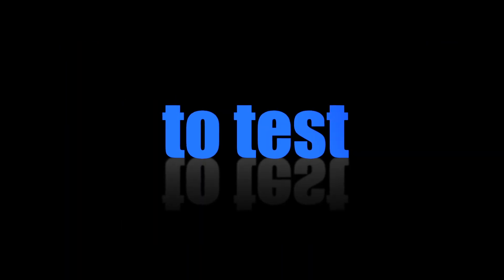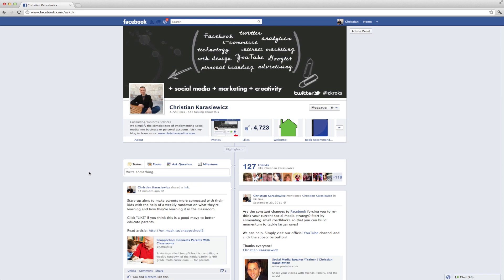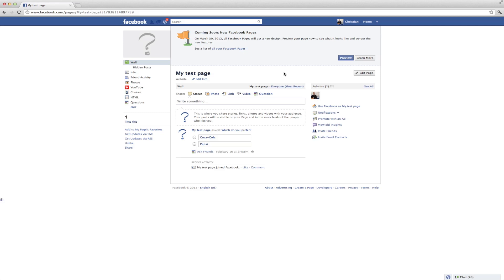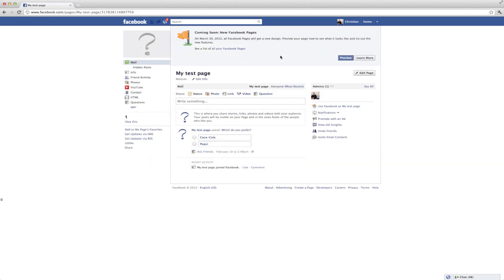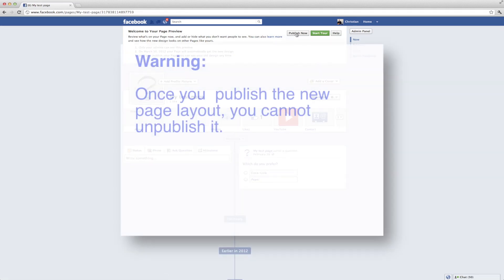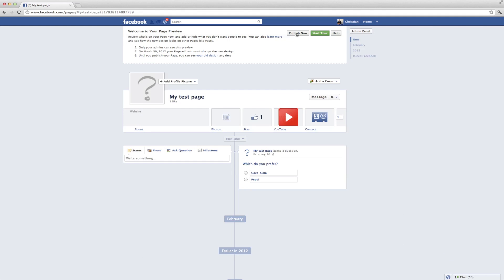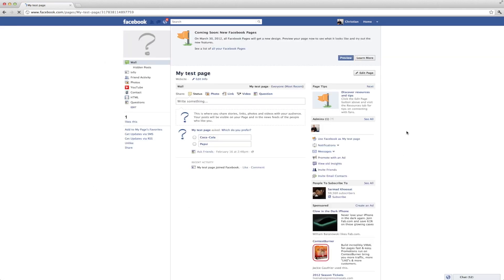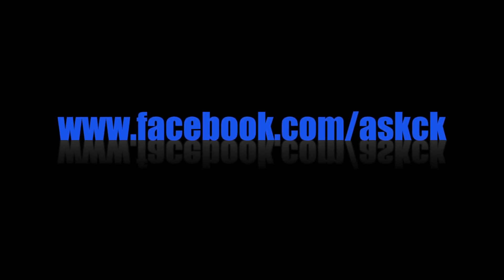How to preview the new Facebook Pages layout on your Facebook Pages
Recently, Facebook updated the layout for Facebook Pages.  Now, Facebook Page admins have the ability to better engage with their Facebook Page fans through Timeline for Facebook Pages.  What this adds is a new layout to Facebook Pages.

While the new Facebook Pages layout does not go live until March 30, 2012, you can preview the new Facebook Pages layout on your Facebook Pages.  Here's how to preview the new Facebook Page layout on your Facebook Pages, how to unpublish the new Facebook Page layout on your Facebook Pages, and how to publish the new layout to your Facebook Pages.